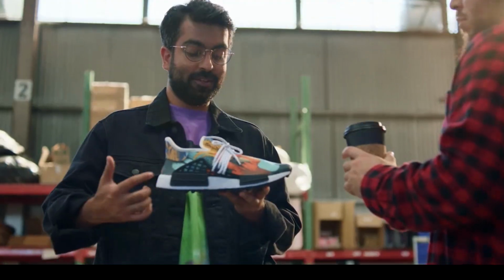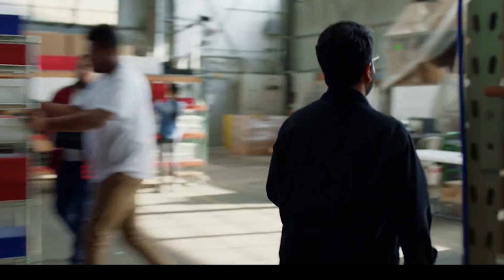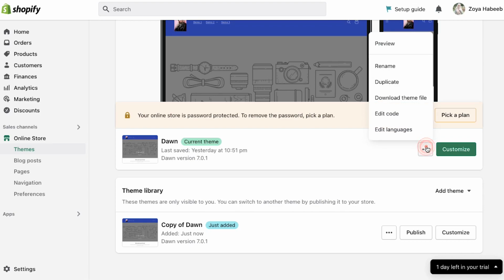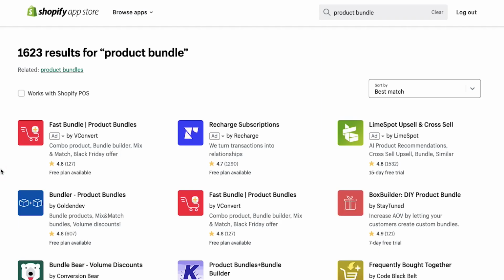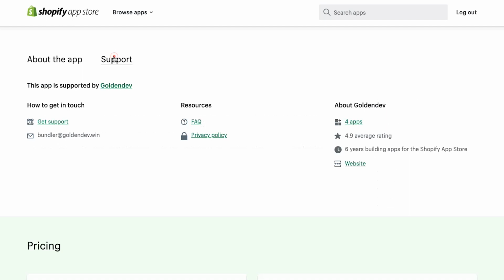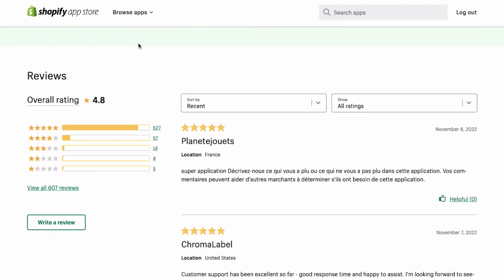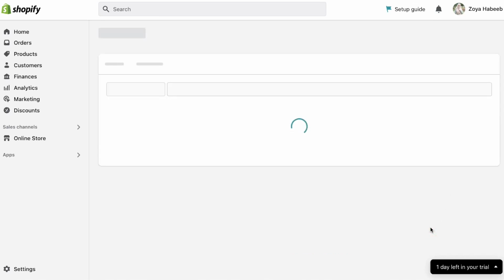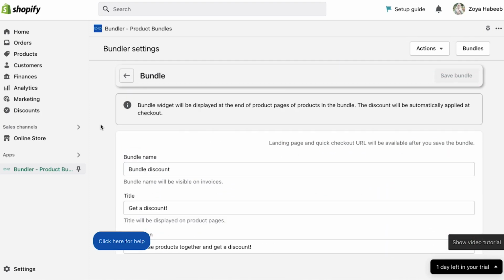How To Create Product Bundles In Shopify | EASY Tutorial (2022)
In this video I talk about how to create product bundles in Shopify. Now you can save time and money by bundling products together to offer your customers more options for less.